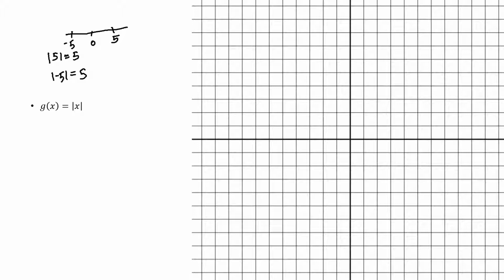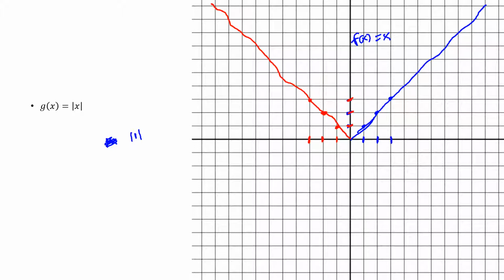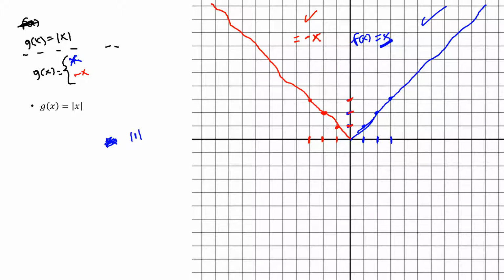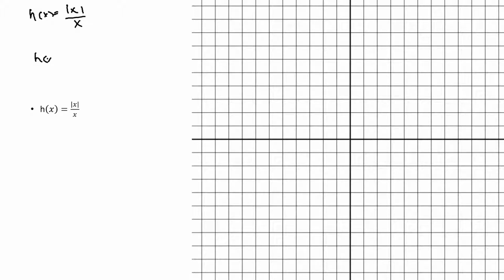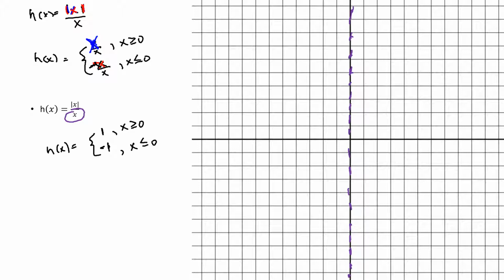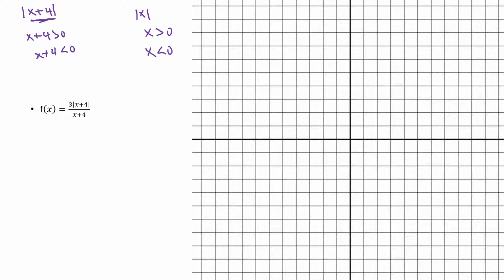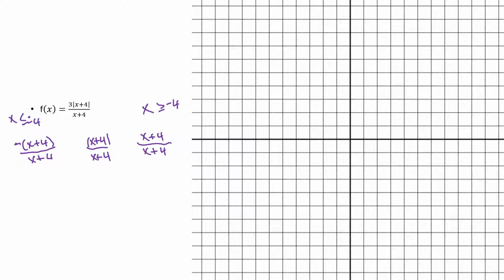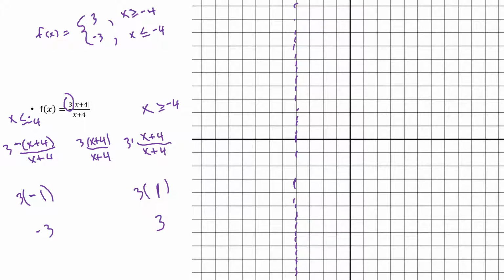special rational function example 1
The video demonstrates how to graph a special rational function.